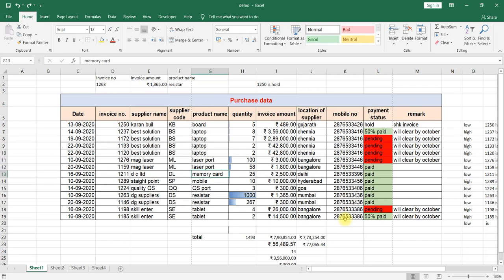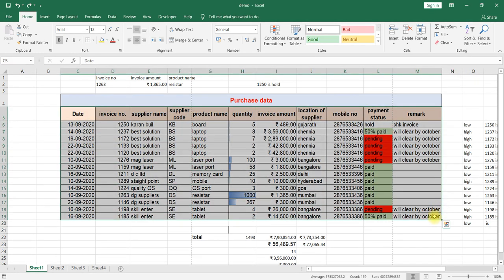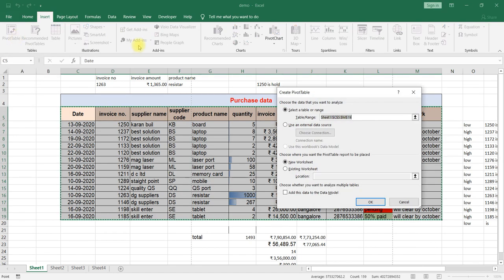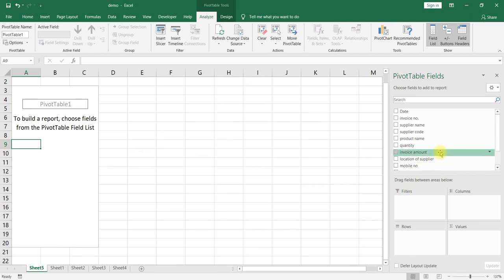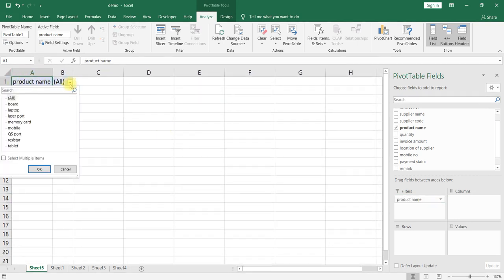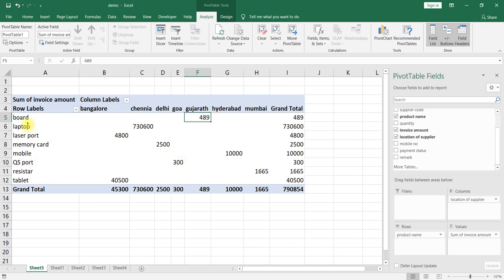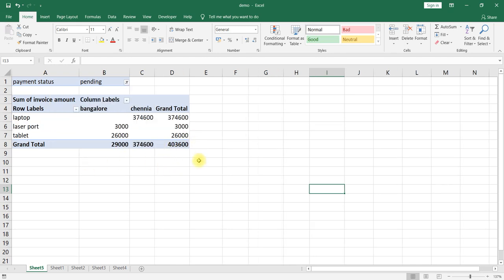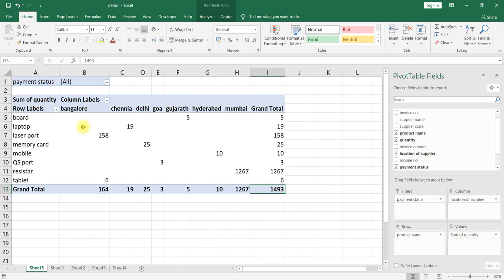Microsoft Excel - 20 - Pivot Table